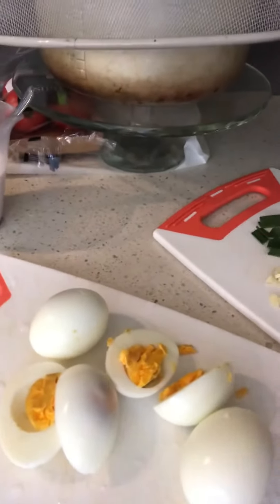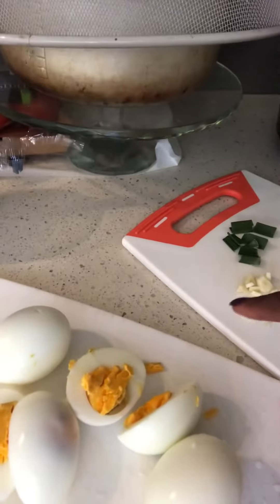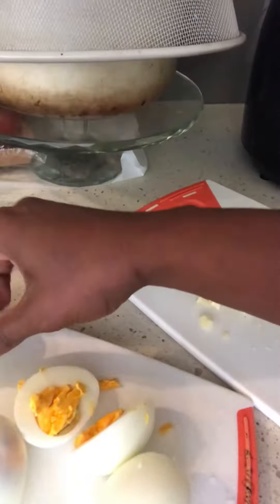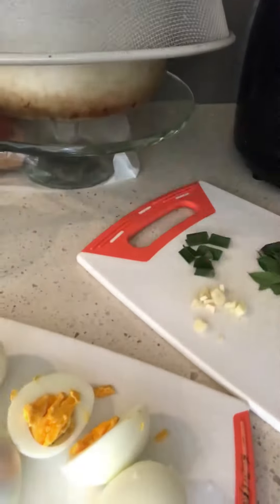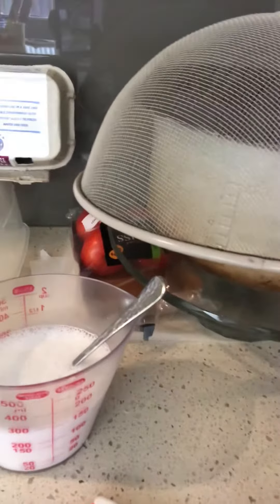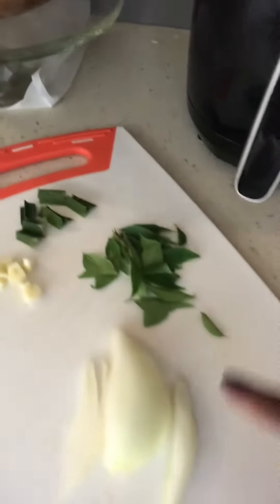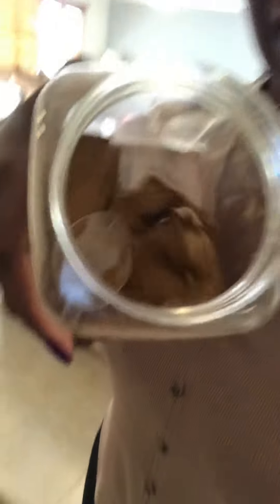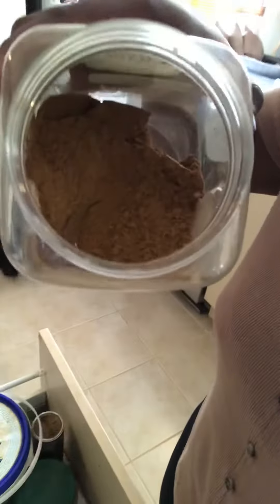Isuri’s Homemade Cooking: Part 1 Egg curry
Part 1 Egg curry
A very easy and simple recipe. Very famous in Sri Lanka for breakfast with white rice or bread . Children tend to love it also . Not spicy at all